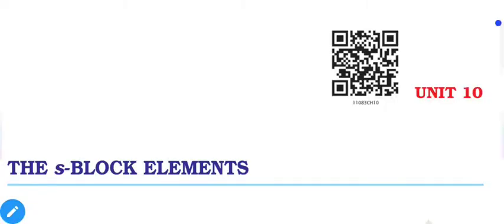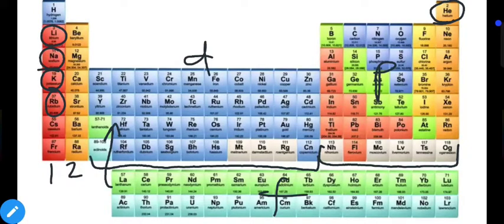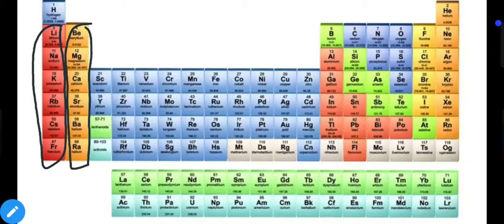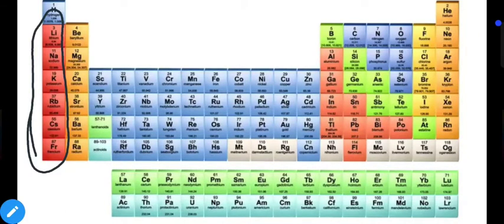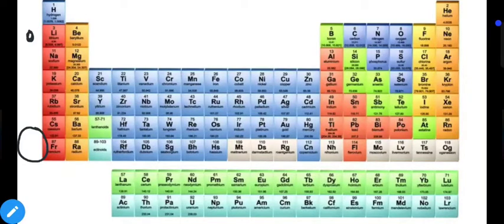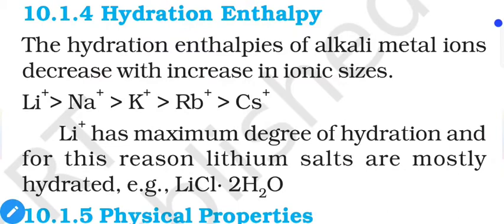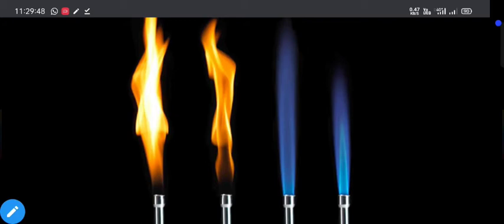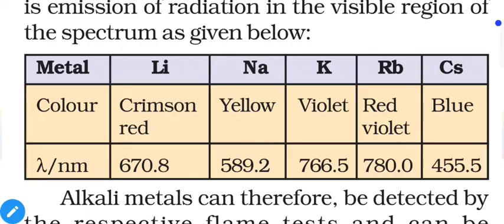Eng. Chem. Regular & Competitive Std 11, s-Block Elements. Lec-1